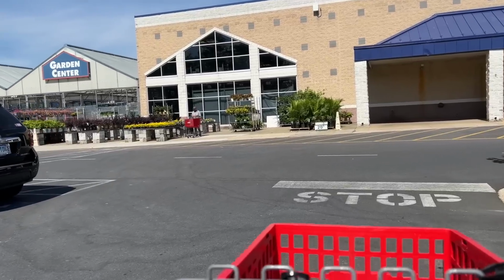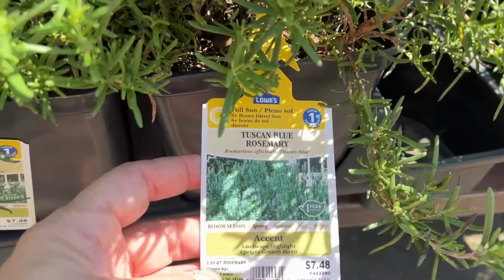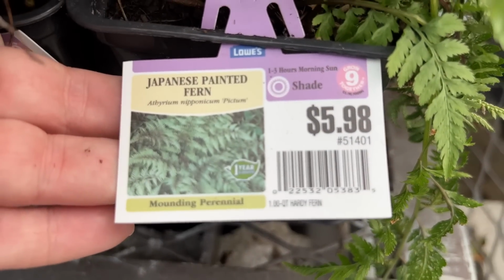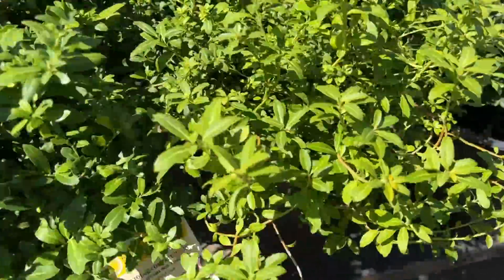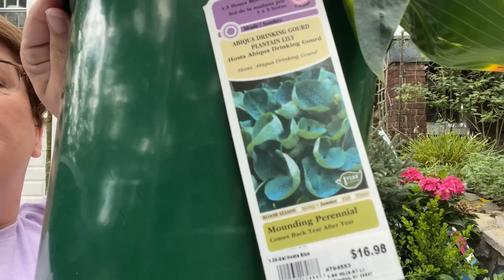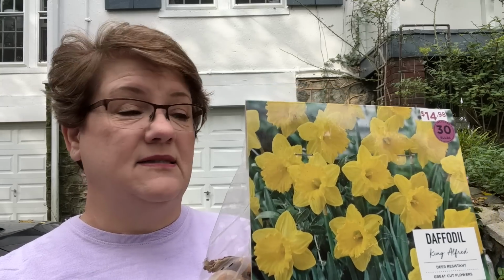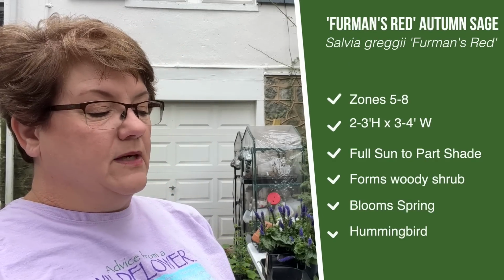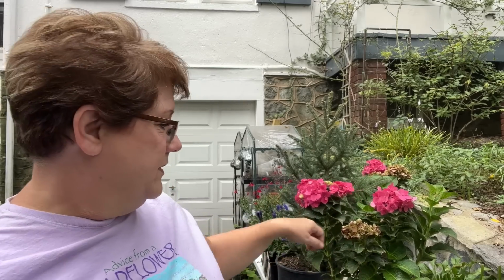Shop With Me at Lowe's PLUS: Plant Haul - 🌸🌺🌸🌺